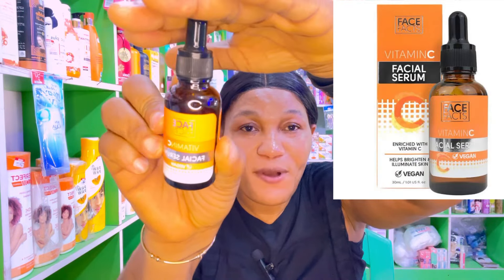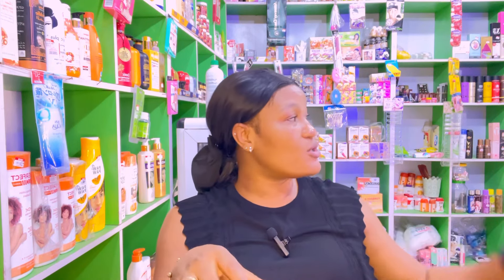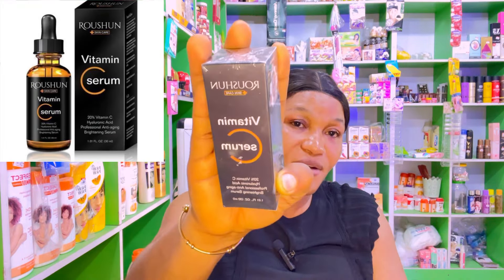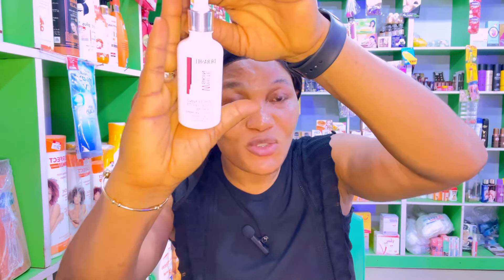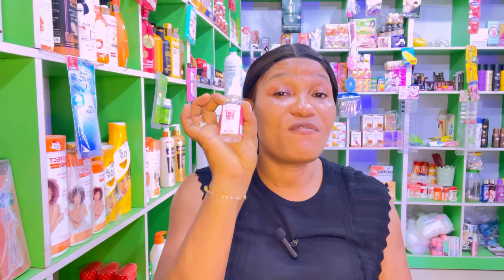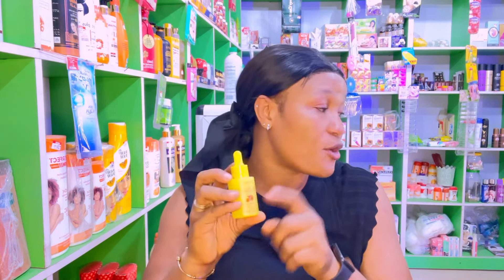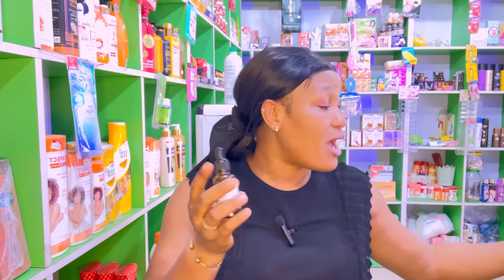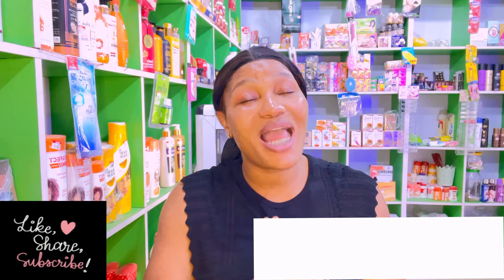Face serums: Effective serum in the market now, Affordable serum( watch and make better choice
If up till now you do dont understand the importance of facial serum, um…  all I say to you is;
You are are missing out; big time.
Anyways let me give you some of many benefits of facial serum’s. It’s
*reduces wrinkles
*protects collagen and increases production
*aids wound healing
*helps protect against sun damage
*reduces hyperpigmentation
*evens skin tone brightens complexion
acts like armor against pollution and other free radicals
Invest in your skin and glow naturally…